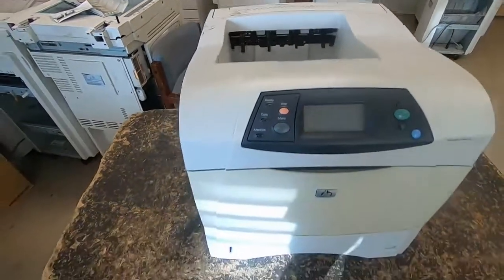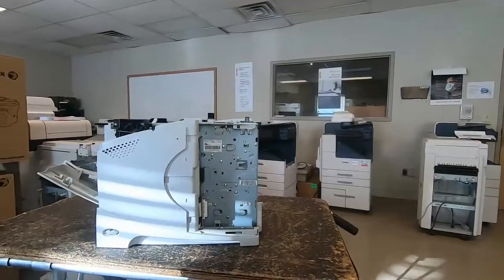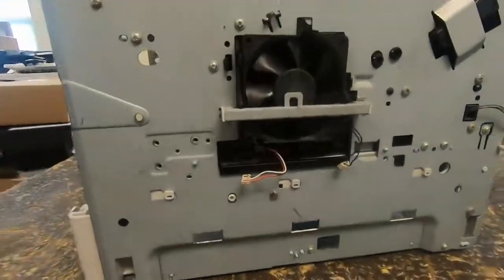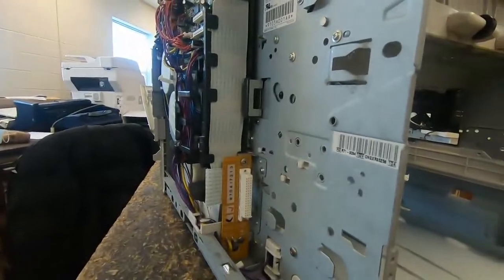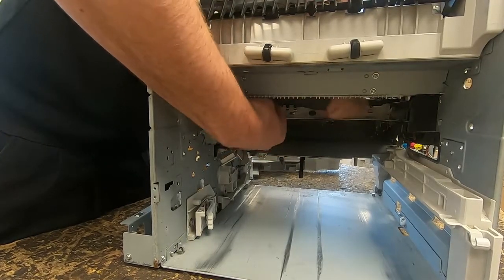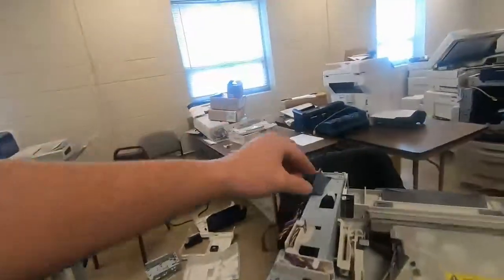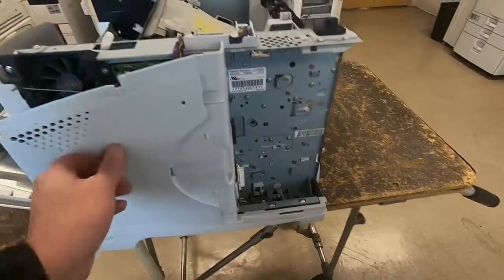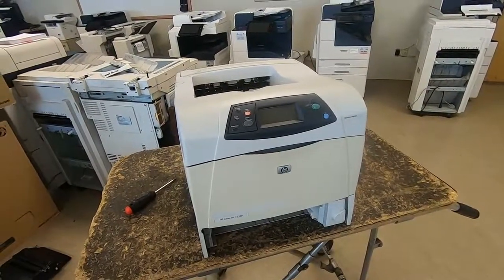How to replace HP 4250 swing plate in 15 minutes! HP 4200, HP 4300, HP 4350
Step by step video on how to get to and remove the swing plate assembly in the HP 4200/4250/4300/4350 laser printers.